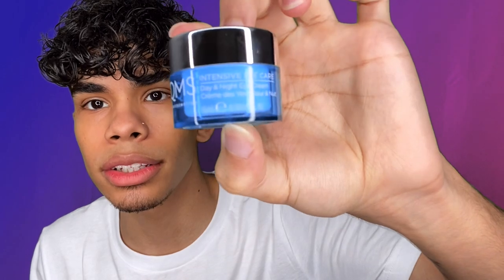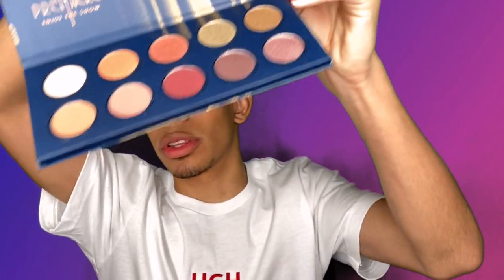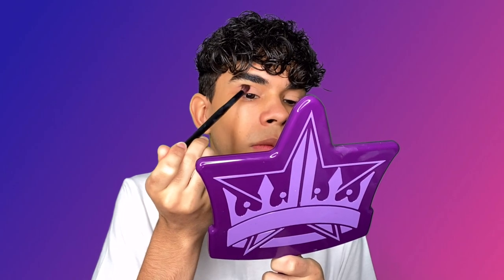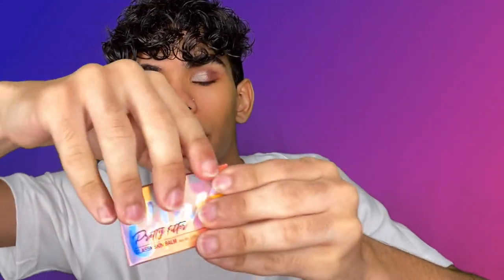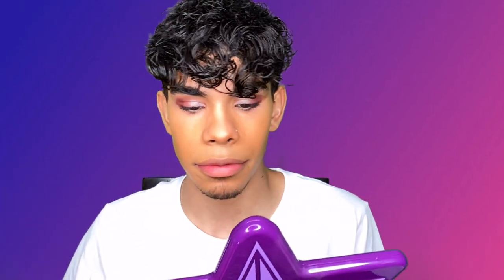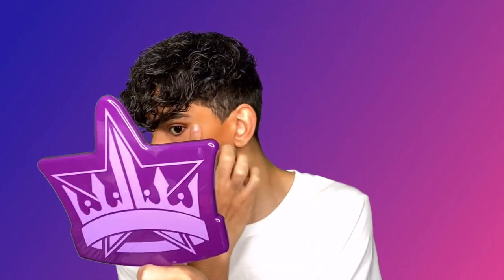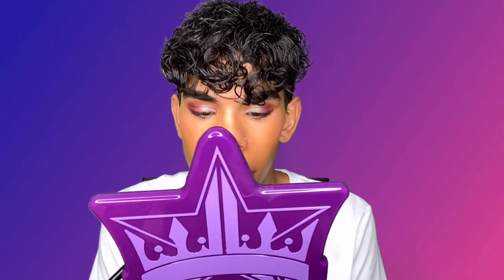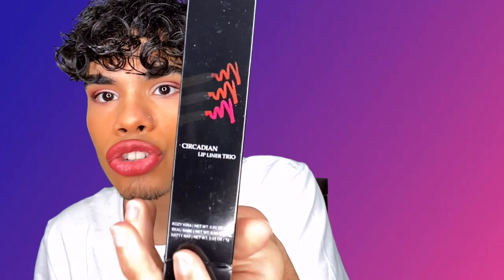BoxyCharm June 2020 Unboxing & Review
Hey guys brand new BoxyCharm video for the month of June!! Sorry the video was a little late my hard drive broke and i had to remake the video. This months BoxyCharm was honestly one of my favorites, i like pretty much every single product that came in my box this month. BoxyCharm is definitely listening to their customers and getting a lot higher quality products in the boxes each month. I hope you guys enjoy the video!

BoxyCharm  June 2020 Unboxing & Review Enjoy!!
📦 BOX INFORMATION
-BoxyCharm
$25 a month for $125+ value and 5 full sized items
-BoxyCharm Premium
$35 a month for $175+ value and 6-7 full sized items
items in this months box

Anchor:
✔Try Audible and Get Two Free Audiobooks

My name is Josh Taveras, here on my channel you'll find Get ready with me's, Boxy Charm unboxing videos, Makeup challenge videos, first impressions, Makeup Review Videos, Giveaways and makeup hauls, and so much more!!